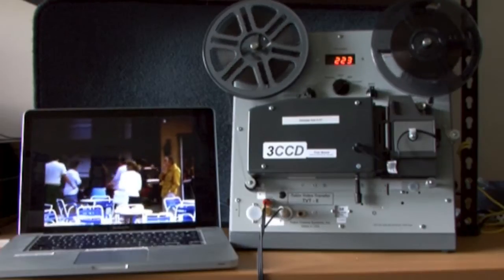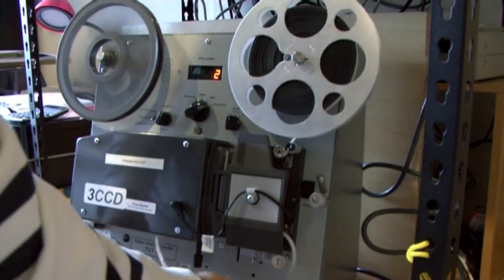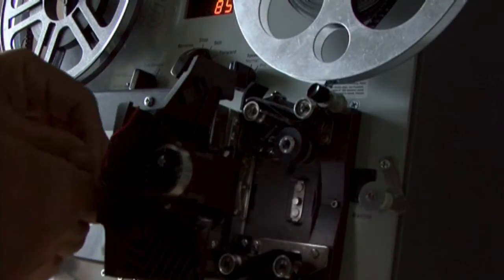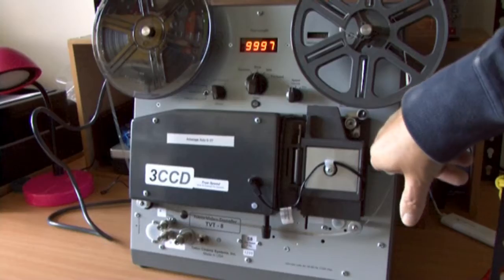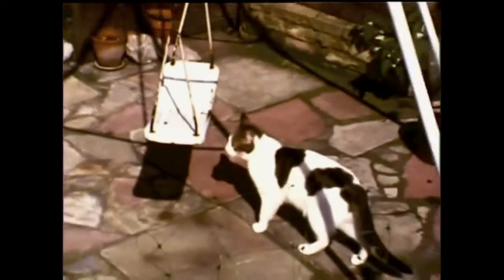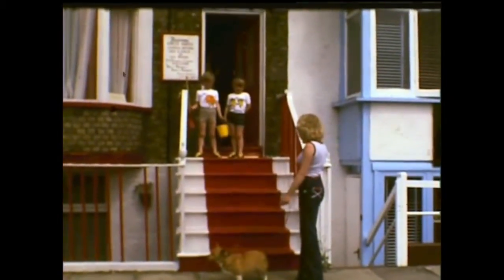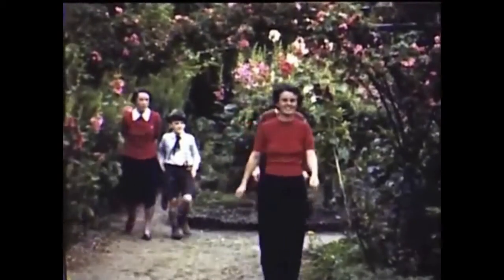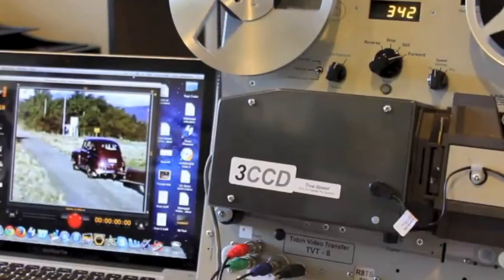Tobin TVT-8 Film Transfer Machine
A short demonstration showing the Tobin TVT-8 Film Transfer Machine.